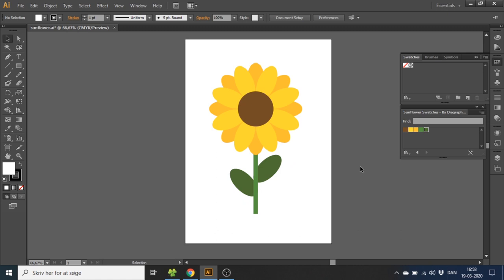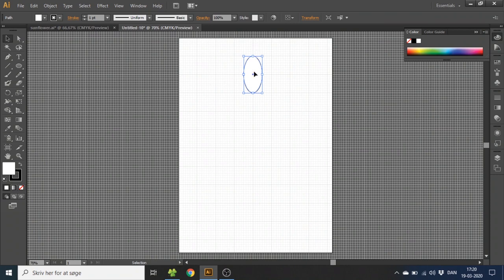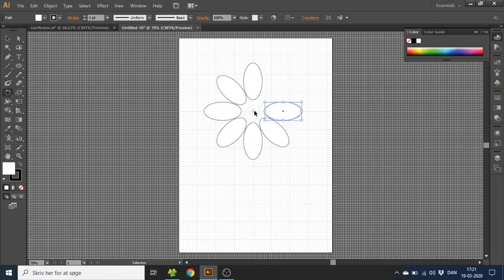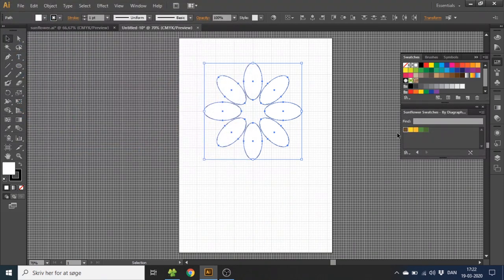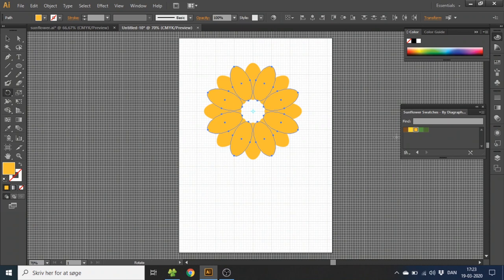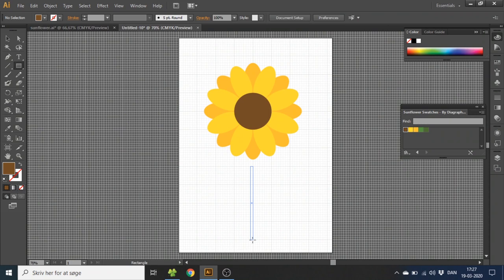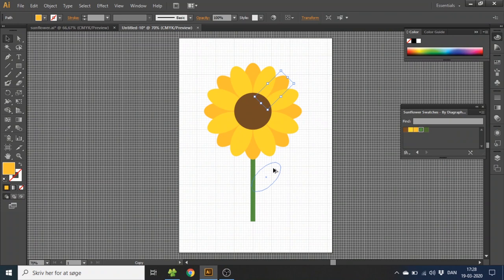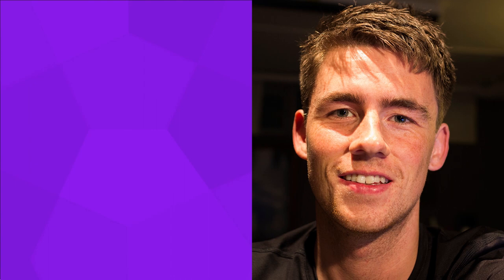How To Draw A Sunflower In Adobe Illustrator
This is a quick tutorial on how to draw a sunflower in Adobe illustrator. This sunflower is made very simple so even a beginner can follow along. If you want to use the colors i use in my video you can download my swatches

If you need help just ask in the comments below, i will answer quick as i'm on Youtube daily :)